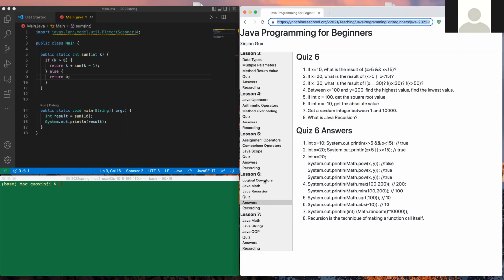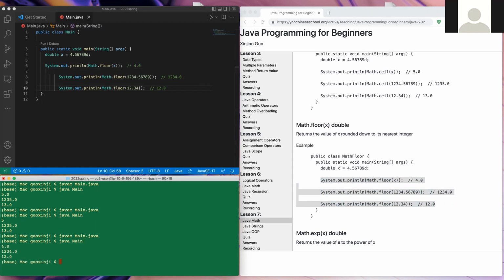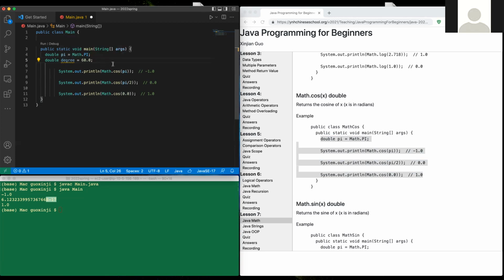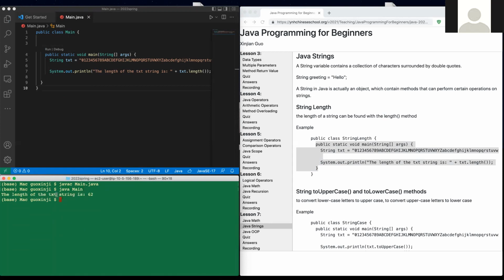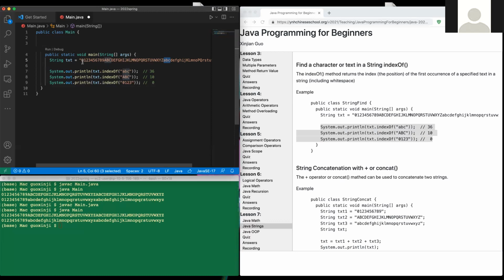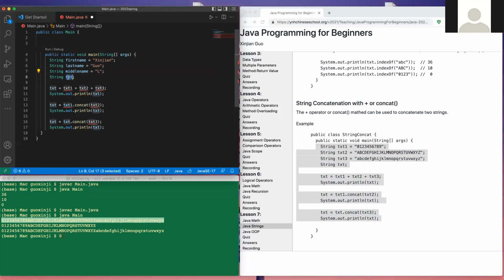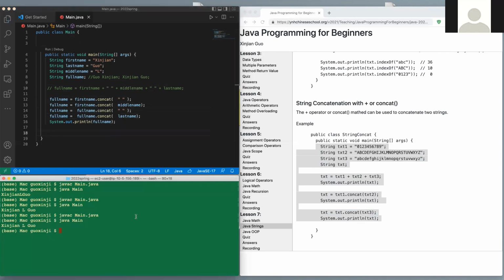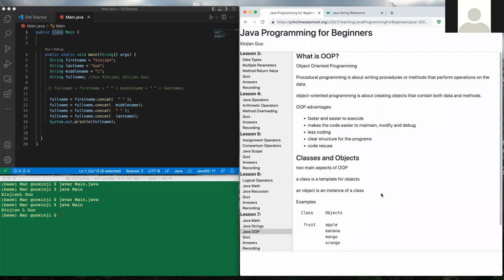Java Programming for Beginners lesson 7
Java Strings, Math, Object Oriented Programming